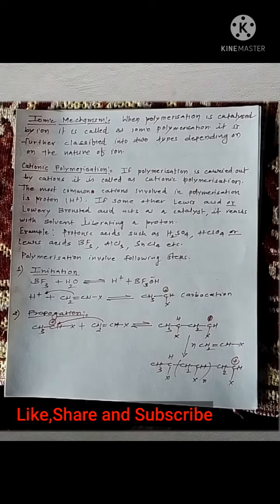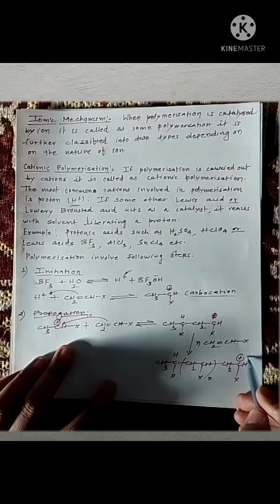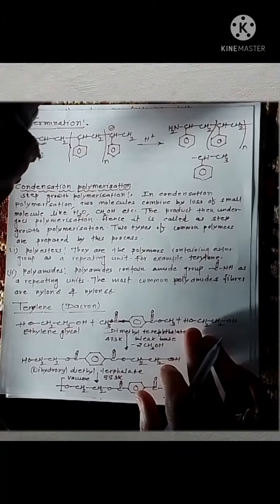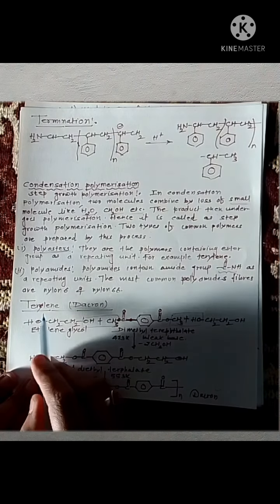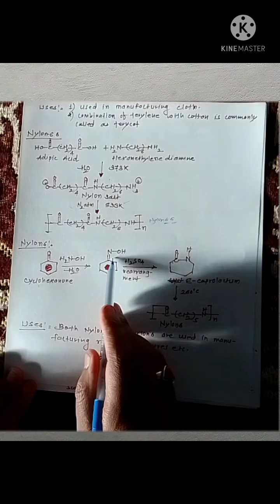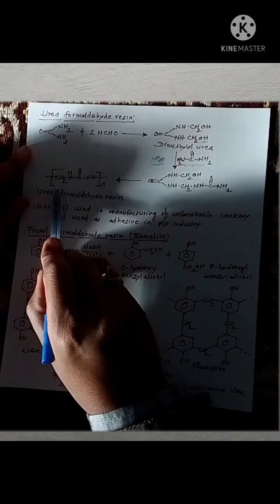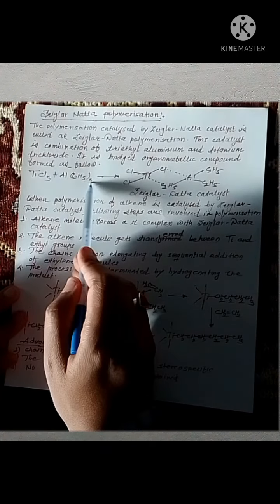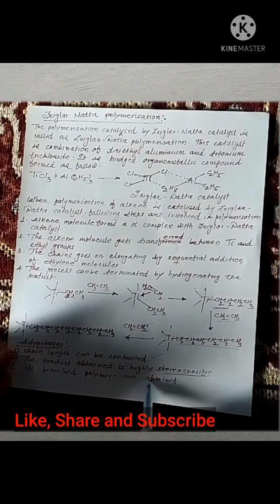SYNTHETIC DYES, DRUGS AND POLYMERS PART 5